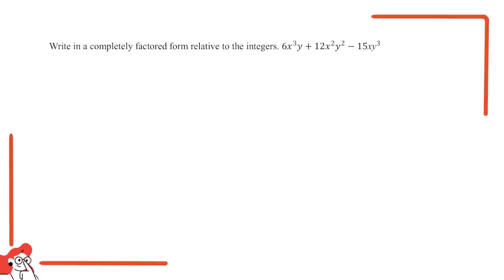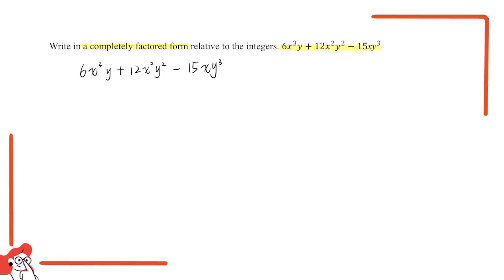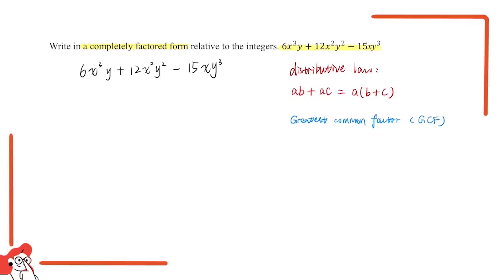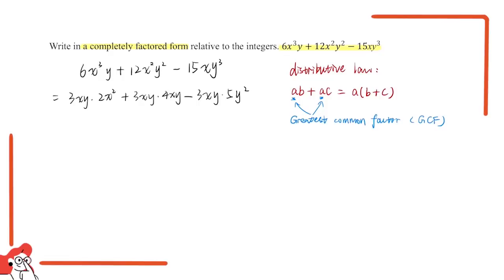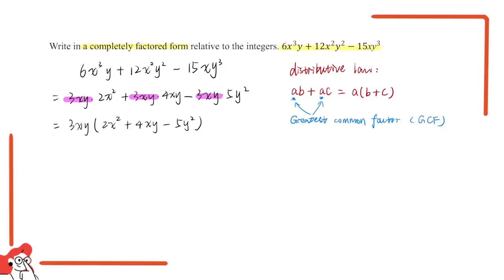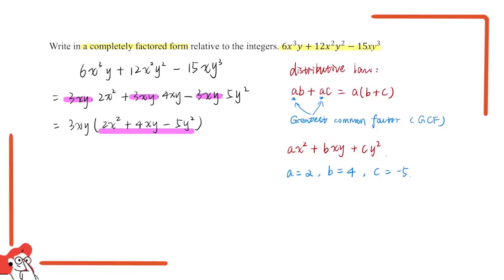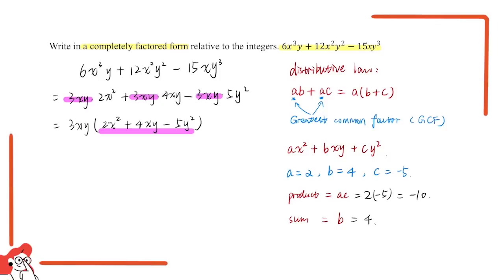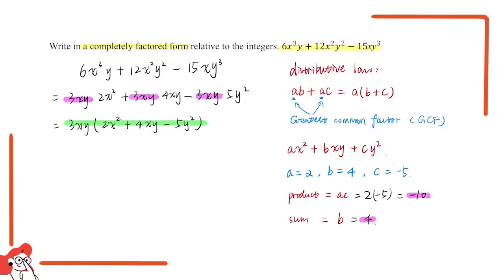Precalculus Math Tutorial of Factorization Involving GCF and Inverse of Distributive Law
Write in a completely factored form relative to the integers.
6x^3 y+12x^2 y^2-15xy^3

This video tutorial will show you how to solve a precal question involving Factorization, GCF and Inverse of distributive law,

Gauthmath is a FREE math helper app that thousands of math professionals are here to provide math question explanations 24/7.